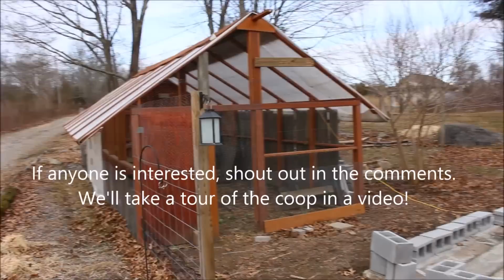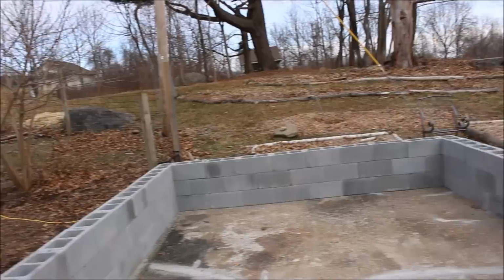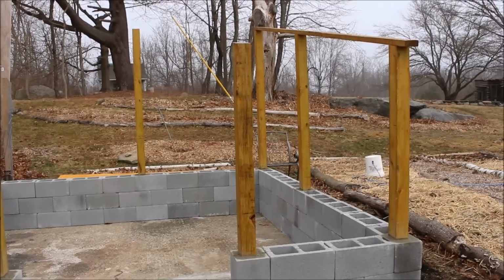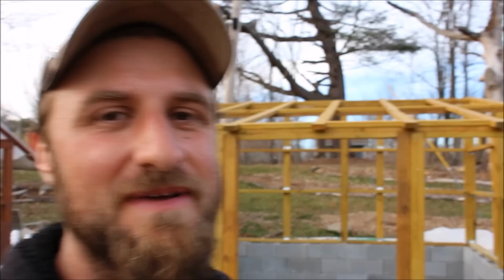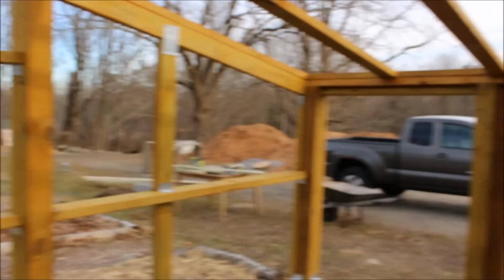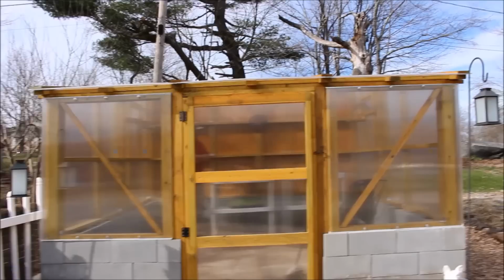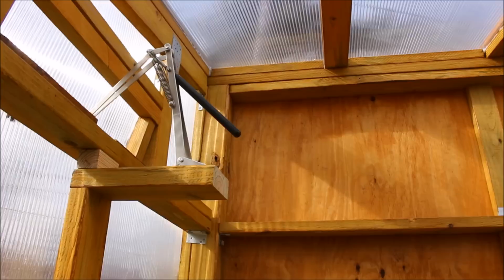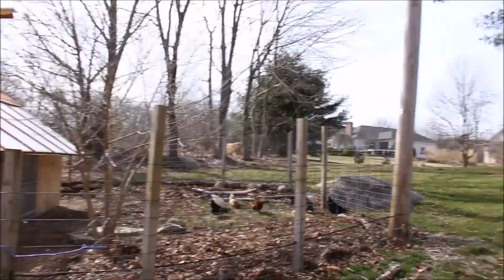Our homestead GREENHOUSE time lapse! WE BUILT THIS!